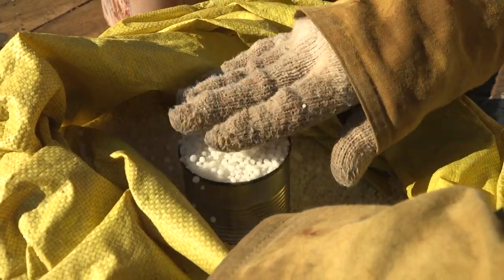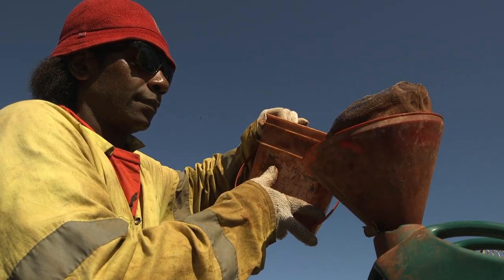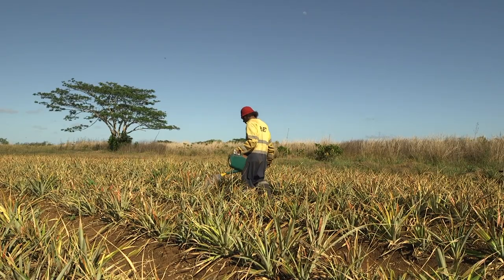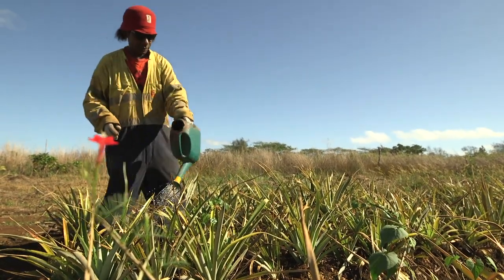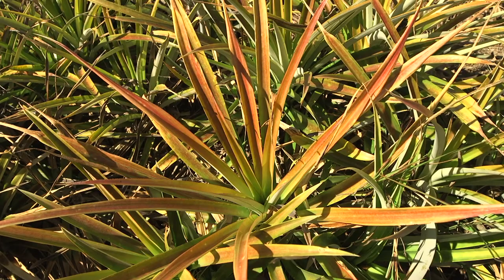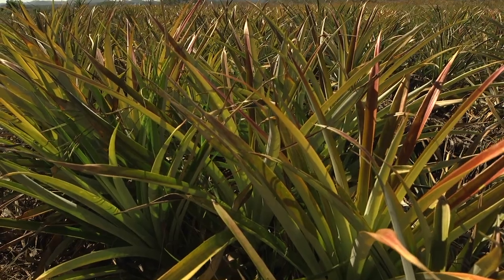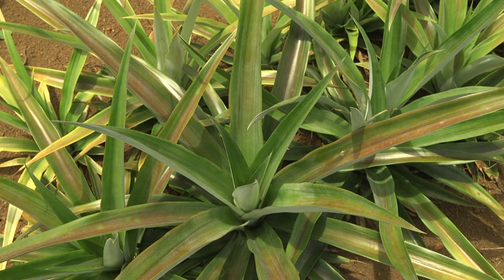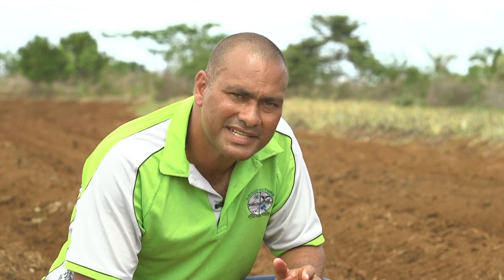EU/SPC 'PINEAPPLE FERTILIZATION'